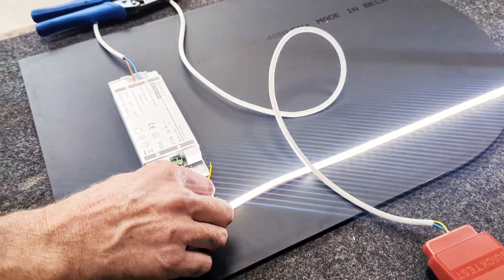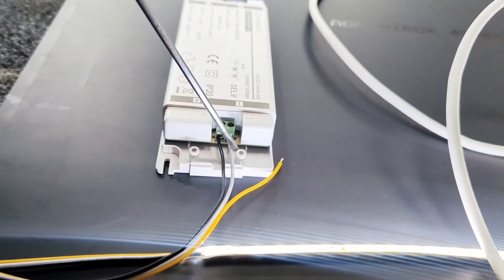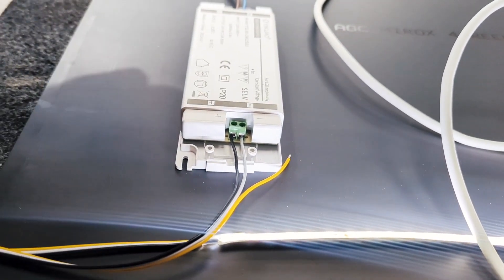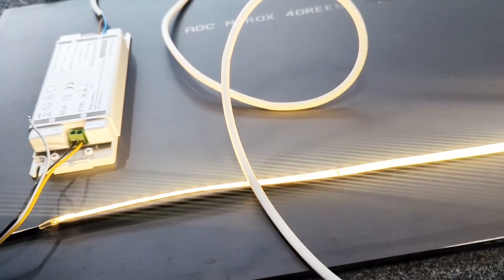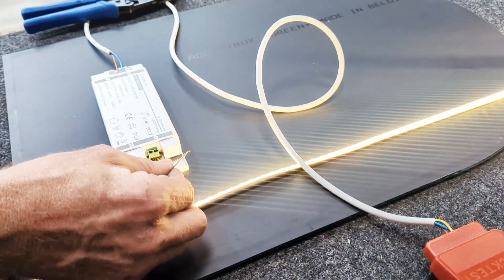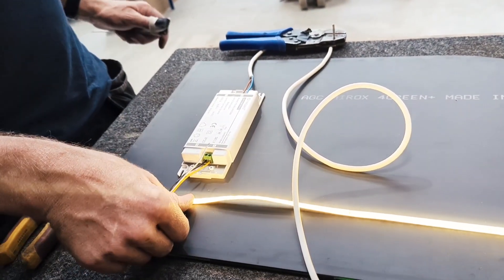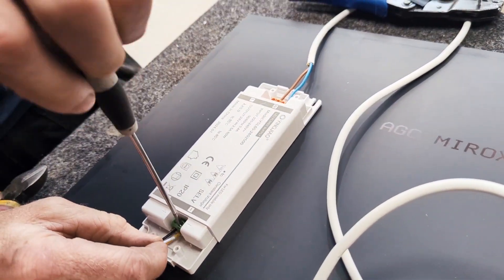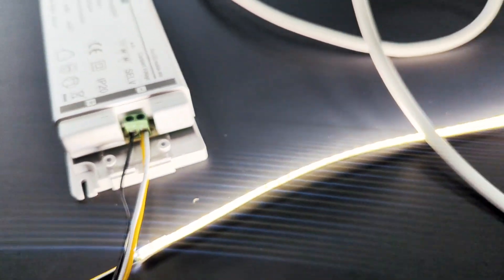Changing Your LED Mirror Light Temperature (Kelvins)